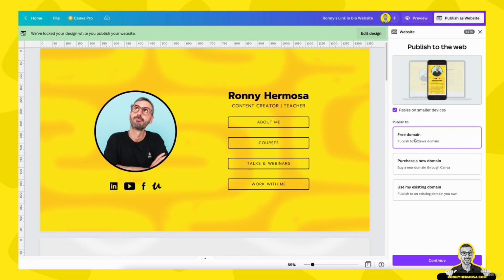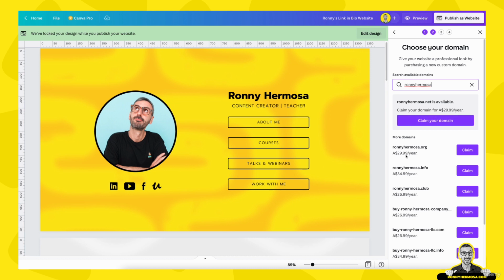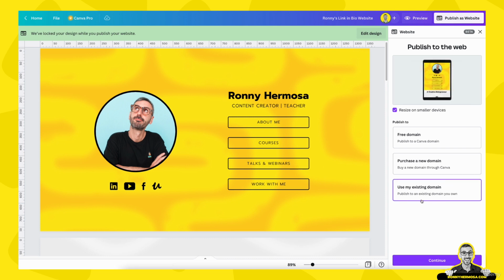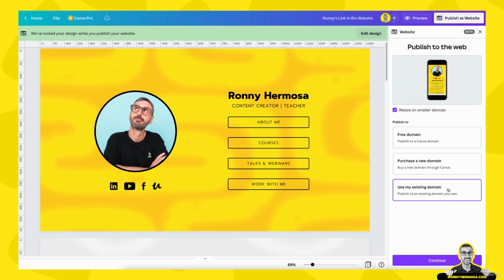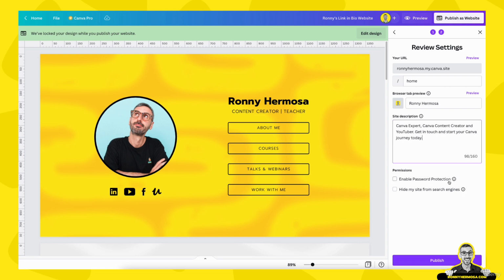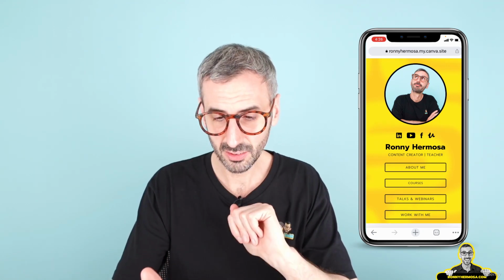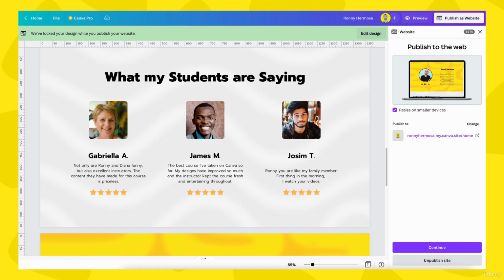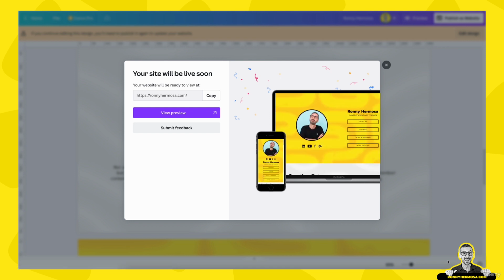Publishing your Website